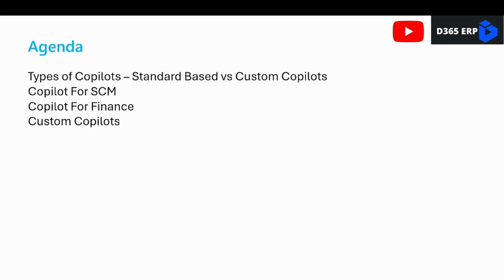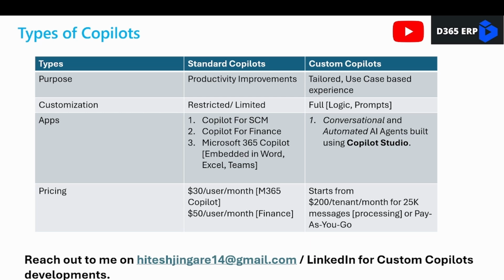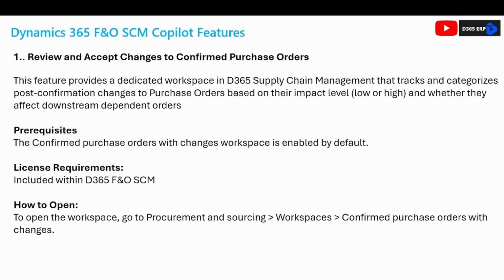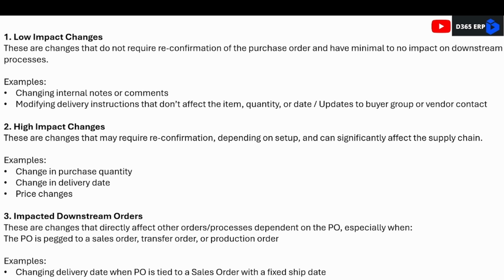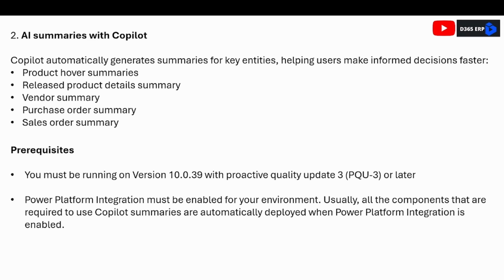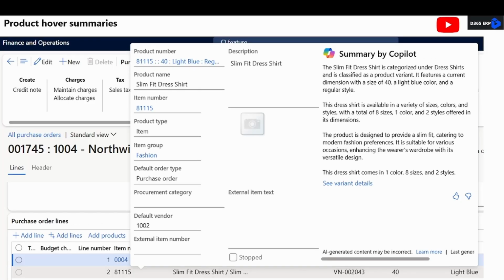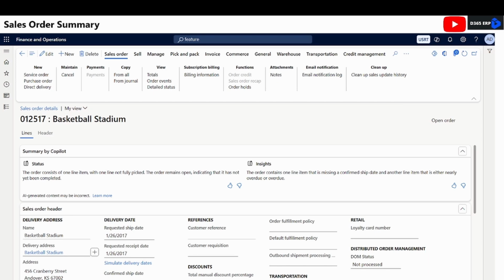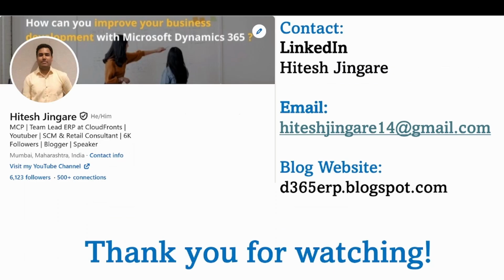Dynamics 365 Copilot: Types & Supply Chain Features Explained | D365 F&O AI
🚀 Welcome to Episode 1 of the D365 Copilot Series!
In this video, we explore the power of Copilot in Dynamics 365 Finance & Operations, with a focus on:

🔹 Types of Copilots – Standard vs. Custom
🔹 Out-of-the-box Copilot features in D365 Supply Chain Management (SCM)

📌 Features Covered in This Episode:
1️⃣ Review and Accept Changes to Confirmed Purchase Orders
A dedicated workspace in D365 SCM to track and categorize post-confirmation changes to POs:

Low Impact Changes – Notes, delivery instructions, vendor contacts

High Impact Changes – Quantity, price, delivery date

Impacted Downstream Orders – Changes affecting linked SOs, TOs, or Production Orders

2️⃣ AI Summaries with Copilot
Automatically generated entity summaries to support faster decision-making:

✅ Product Hover Summaries
✅ Released Product Details Summary
✅ Vendor Summary
✅ Purchase Order Summary
✅ Sales Order Summary

✔️ Prerequisites and license requirements for all features are explained in this episode.

🎯 Perfect for: D365 Consultants, SCM Professionals, Business Users, and anyone exploring AI in ERP systems.

📺 Coming Up in Episode 2:
We’ll explore SCM + Power Platform Copilot features, including:
Inventory visibility with natural language
Demand Planning App
Forecast analysis using AI Copilot
… and more!